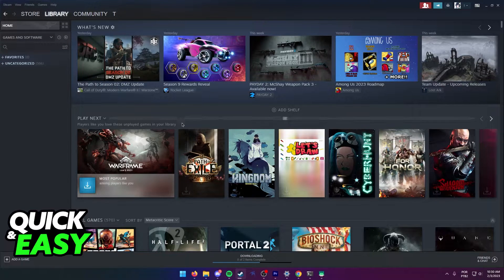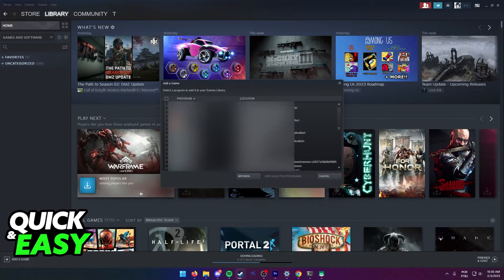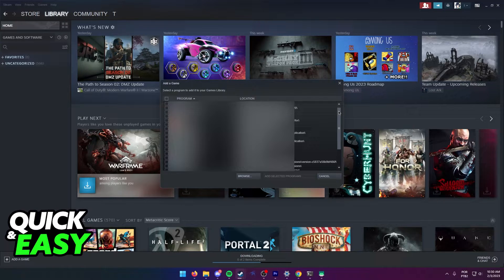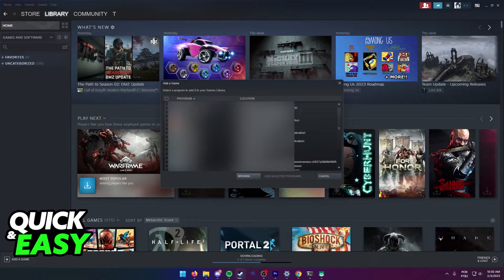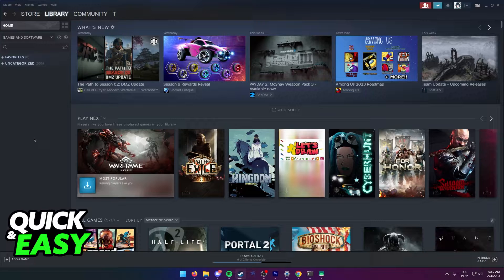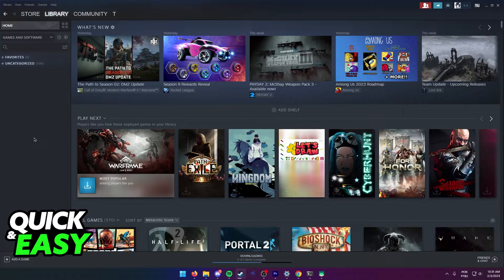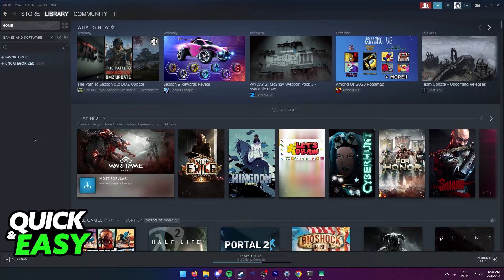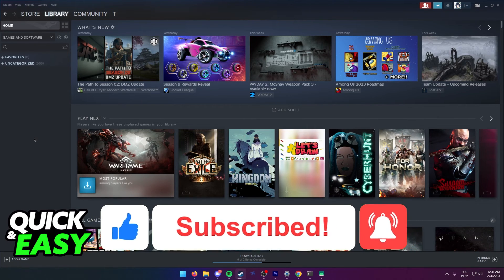How To Add Epic Games ARK to Steam [BEST Way!]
In this video I will show you how to add epic games ark to steam.

I hope I have helped you with the video!